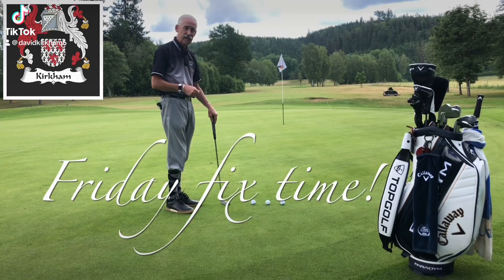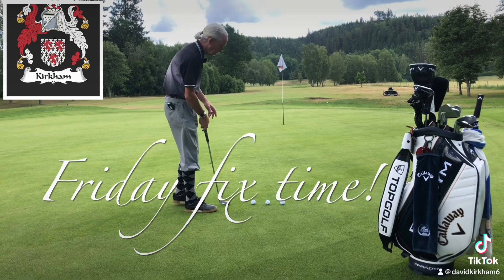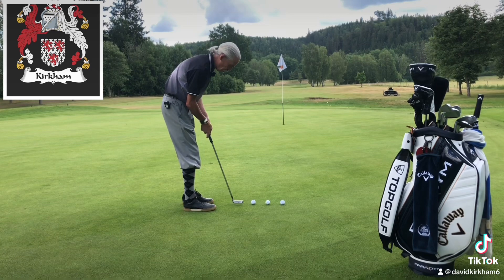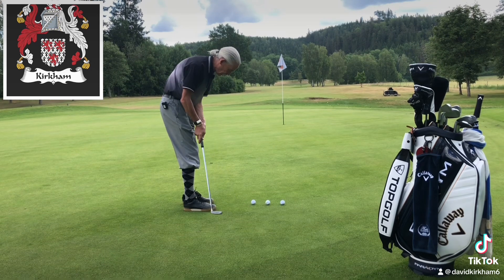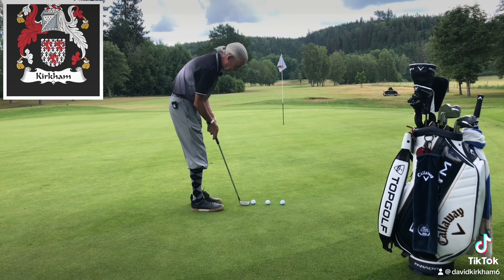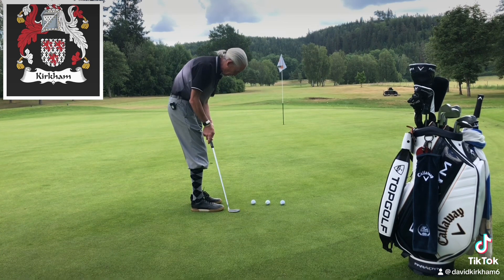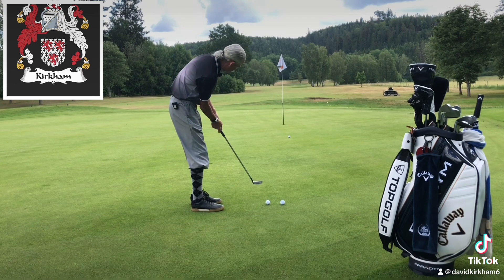Friday fix time- best putting tip ever